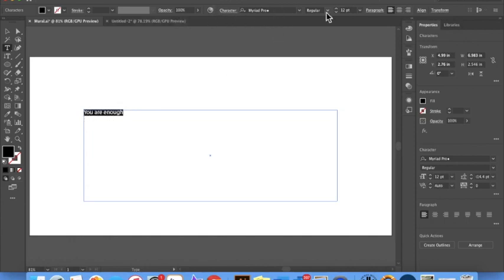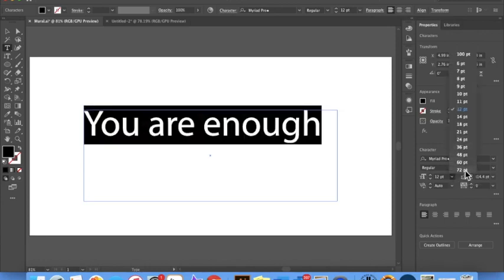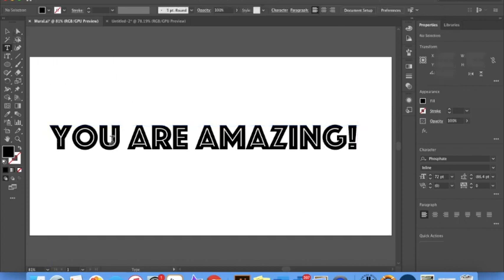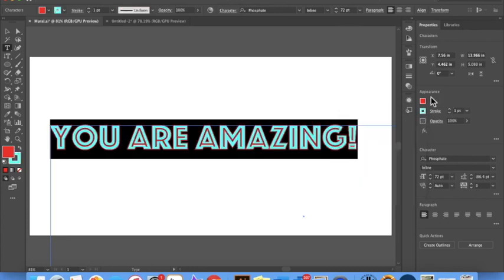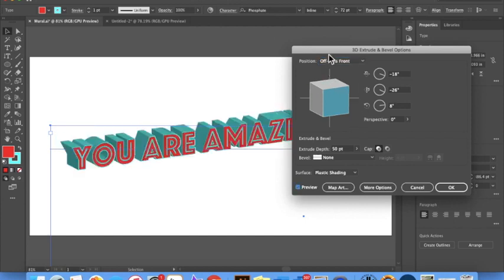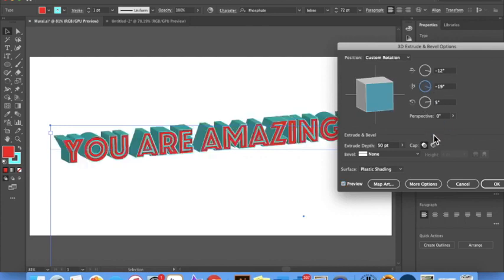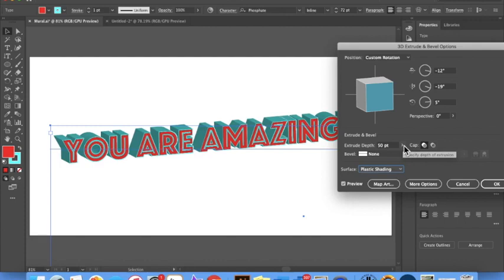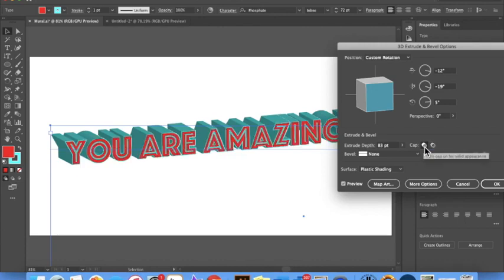3 D Text in Adobe Illustrator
This video teaches you how to create 3-dimensional text in Adobe Illustrator.